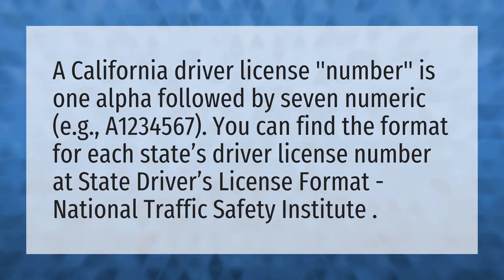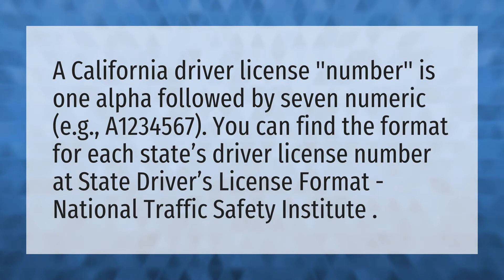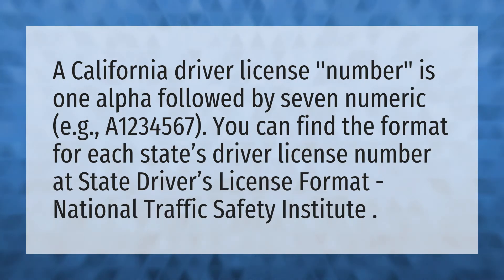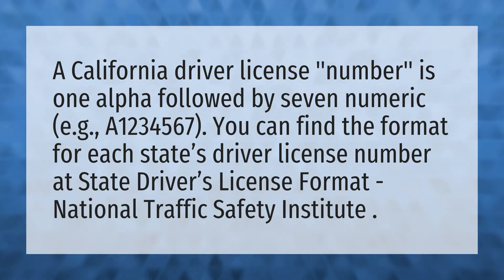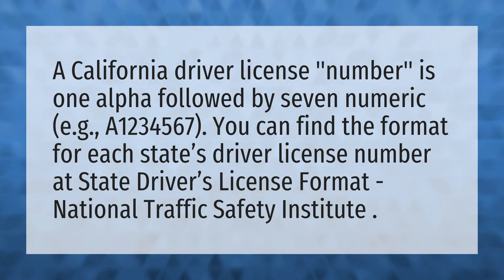What is your driver's license number California?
Drivers License Number • What is your driver's license number California?